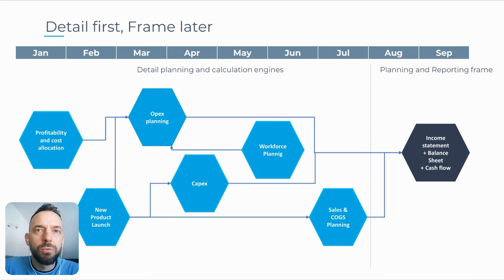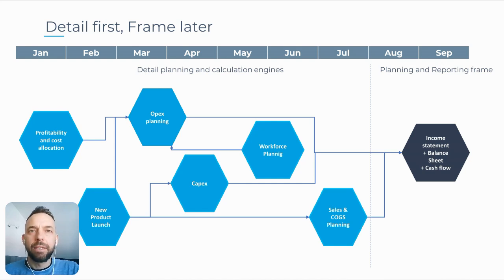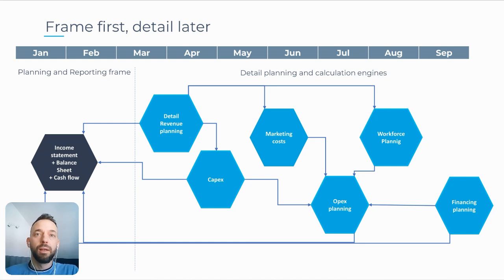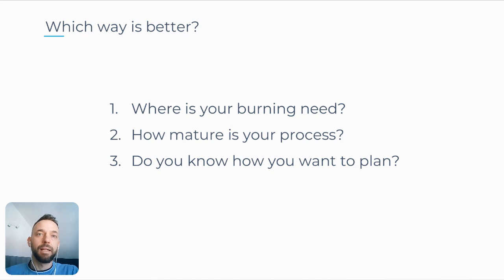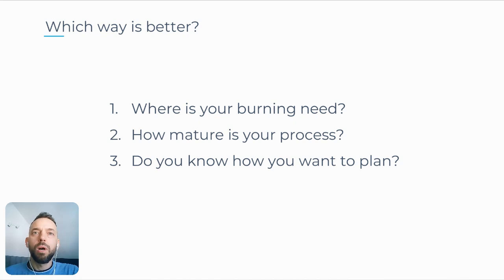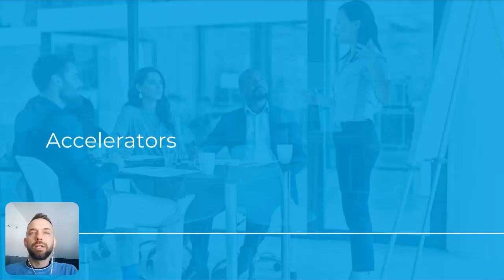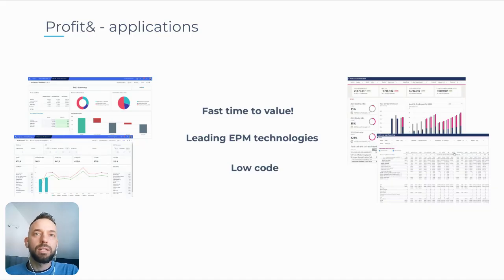Two Ways ton Implement FP&A in Anaplan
🔄 When it comes to FP&A in Anaplan, should you start with detailed planning models or reporting structures?

In this video, Pawel Kowalski, CEO at Profit&, explains the two valid approaches to implementing FP&A in Anaplan — and how to choose the right one for your organisation.

He also shares how the Profit& Frame FP&A Starter Kit can support both paths:

Start with detailed planning models, then connect reporting later

Or put in place reporting structures first, then layer in detailed planning models over time

Both approaches are valid. The key is knowing which one will bring clarity and momentum to your business — and how to apply accelerators without compromising on fit.